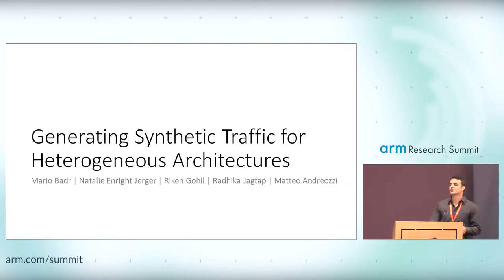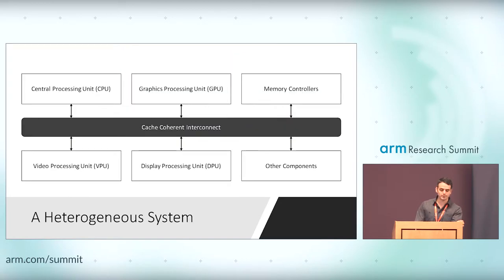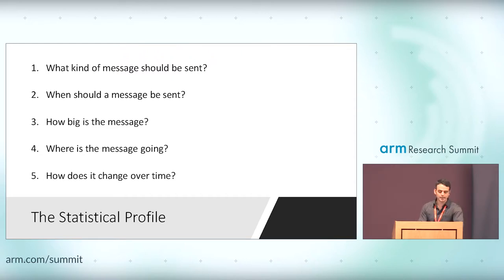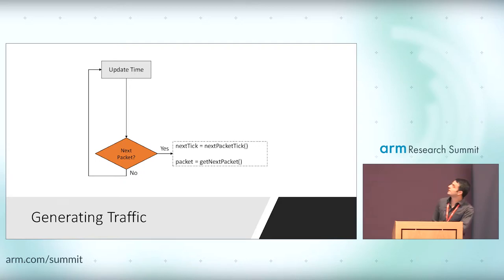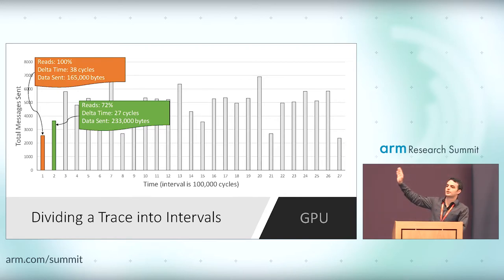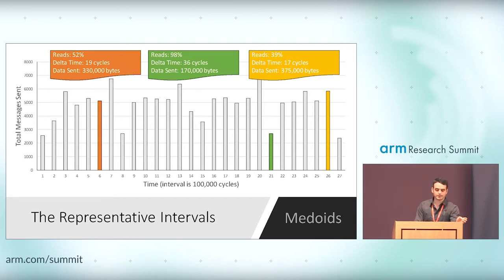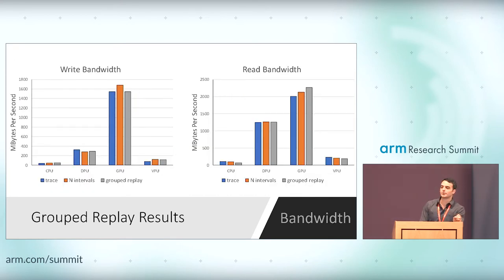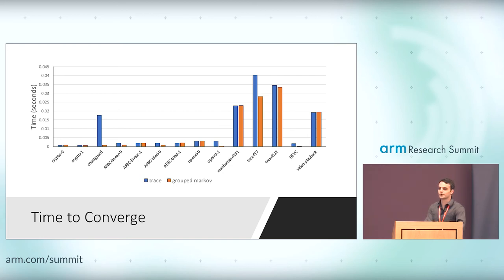Generating Synthetic Traffic for Heterogeneous Architectures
Presented by Mario Badr, University of Toronto at the Arm Research Summit 2017.